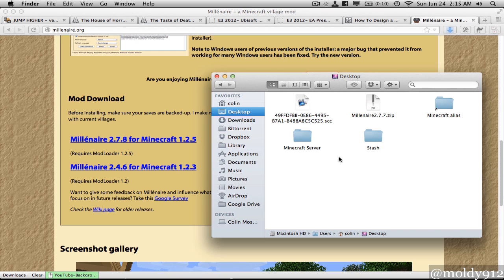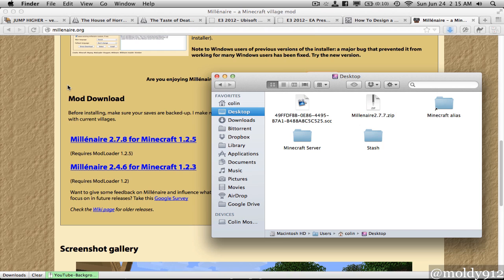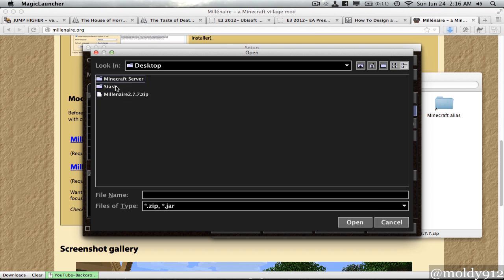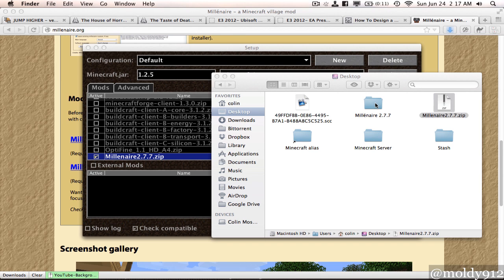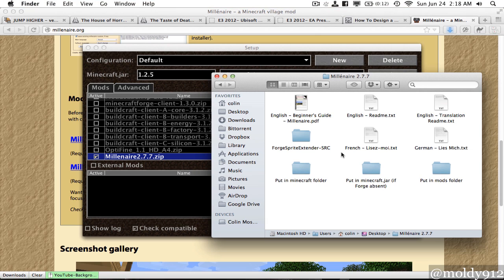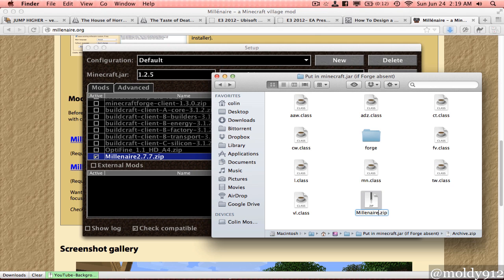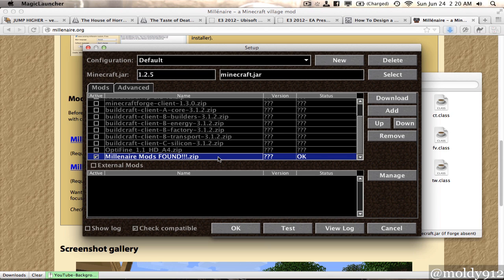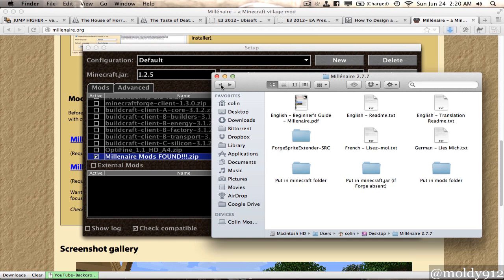Minecraft Mod Installation Tutorial - Magic Launcher "No Mods Found" Fix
Please remember to like and favorite this video. If I helped you, please help me back.

The solution for the Magic Launcher "No Mods Found" error message is finally here! If your mod gets the error "no mods found," here is what you should do:

1. Find the .zip file that you used for the mod
2. Decompress (open) it
3. Find the folder that contains the .class files that are supposed to go into minecraft.jar
4. Zip just the .class files and any containing folders into a new .zip file
5. Name this new .zip file something that you can recognize as the new fixed .zip
6. Add this mod using Magic Launcher
7. Go back to the decompressed folder, and put any other files where they are supposed to go (resources, etc.)

If it does not work for you, please reread these instructions or rewatch the video to see how I did it. If that does not do it for you, please ask for help in the comments.

If you are new to using Magic Launcher, please go see my original tutorial ) and download it

Gear I use in every video —

• 2013 iMac 27"

• 2015 MacBook 12"

• Panasonic GH4

• Lumix Lens 14-140mm

• Rode VideoMic

• Magnus VT-4000 Tripod

• Window shop!